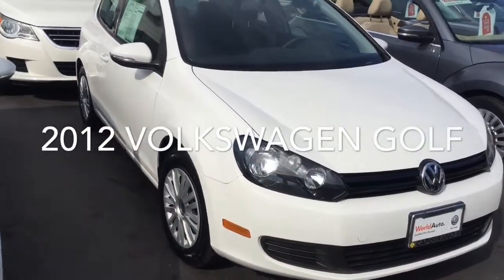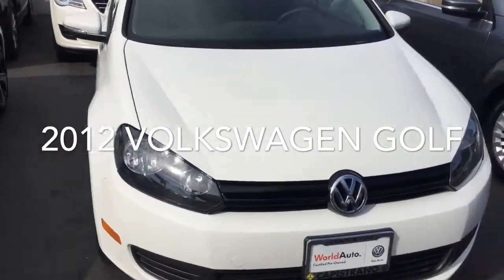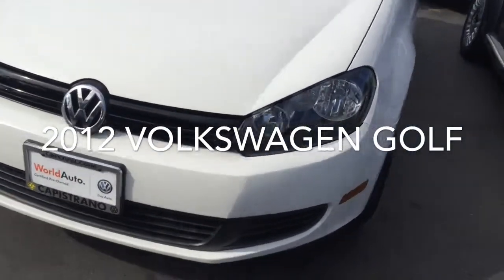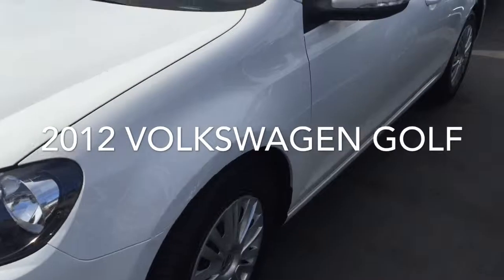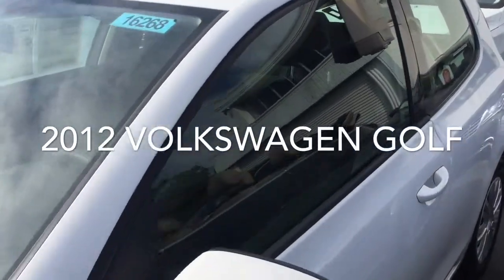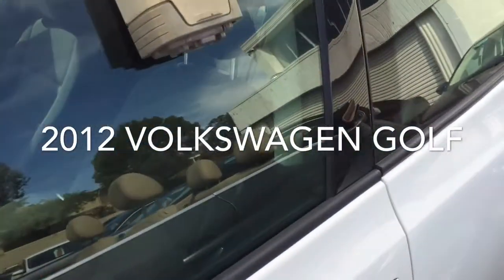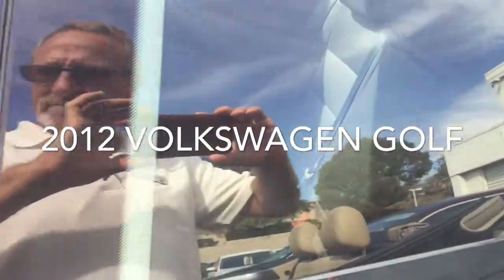2012 Volkswagen Golf for Rod